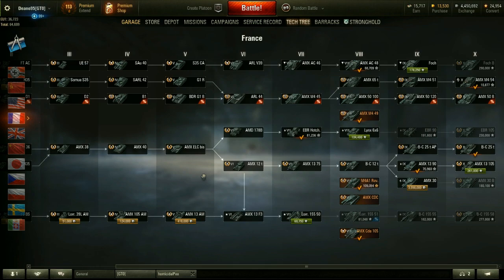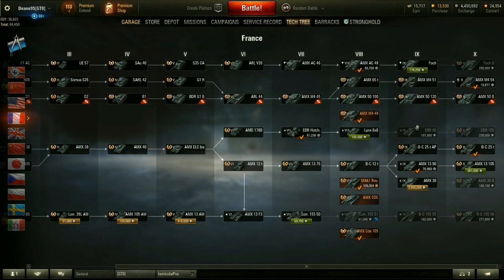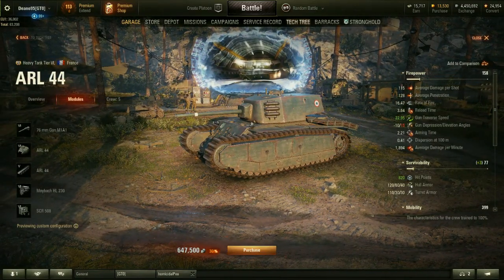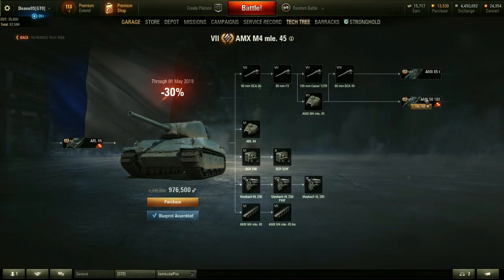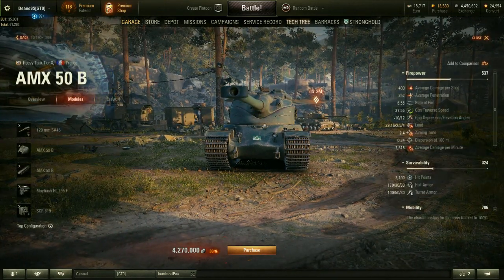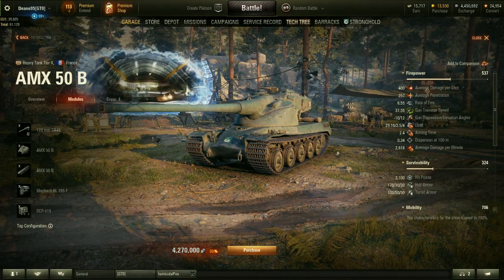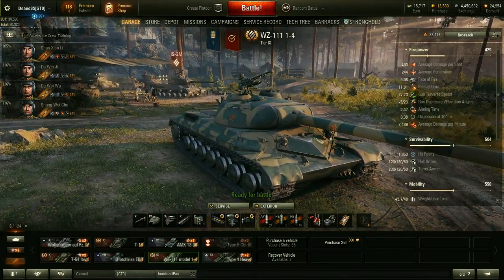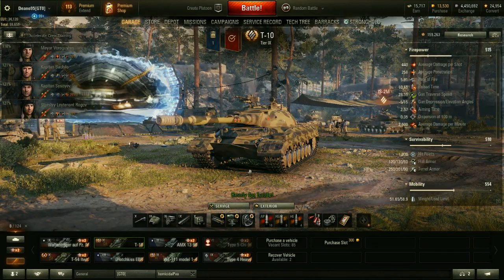WoT Perks of The AMX 50B being Top of the Tree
Its pretty much great for everybody that this tank is top of the tree right now :D